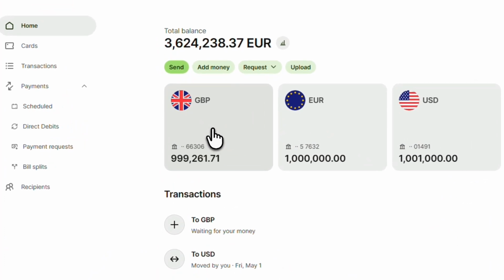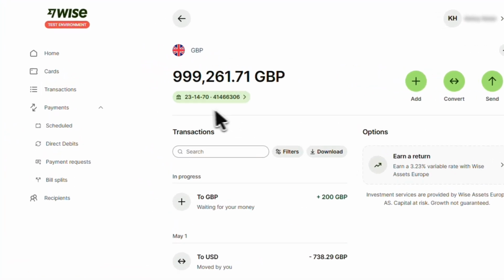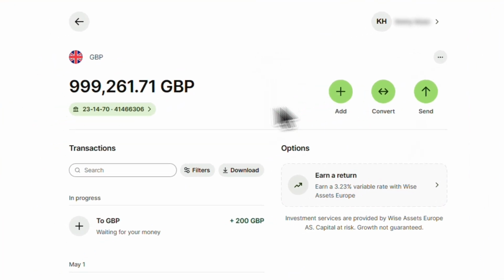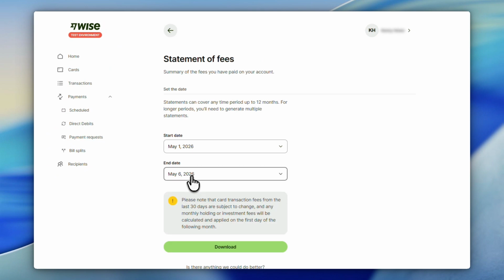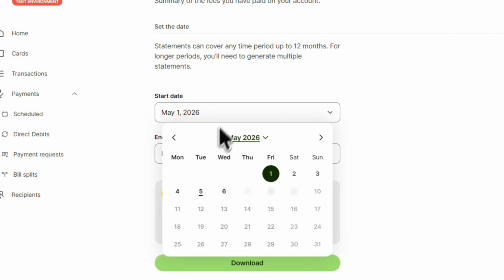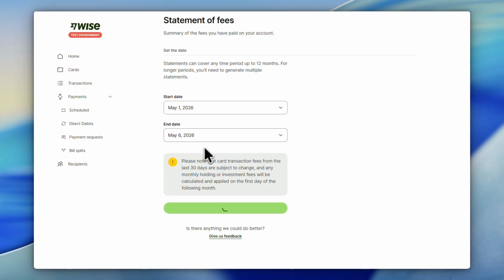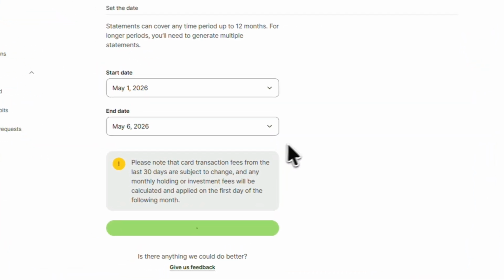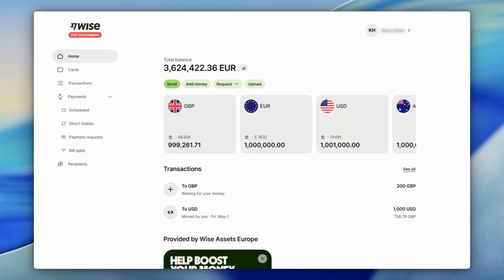How to See Reports on Wise (Step-by-Step Guide)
Here’s how to see reports on Wise step by step.

In this quick tutorial, you’ll learn how to view and download your transaction reports. This includes opening Wise, going to Activity, selecting “Statements” or “Export,” choosing a date range, and downloading your report as a PDF or CSV. Follow this simple guide to track your finances and records on Wise.

Tip: Use CSV format if you want to analyze your data in Excel or Google Sheets.